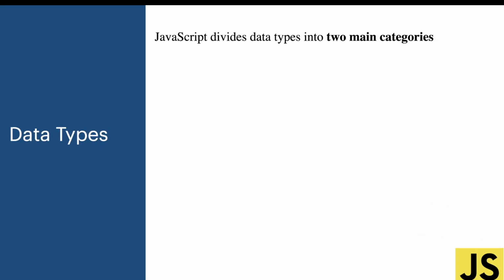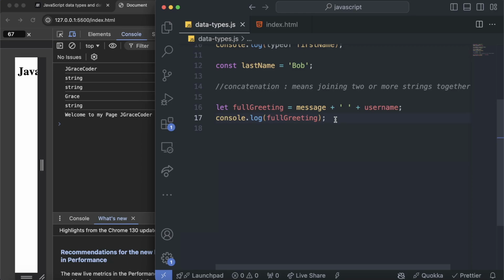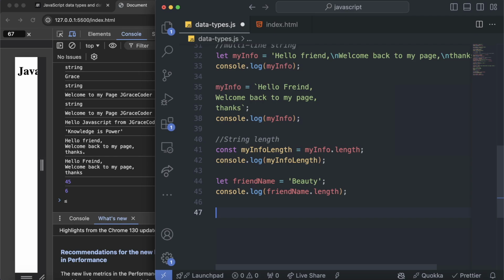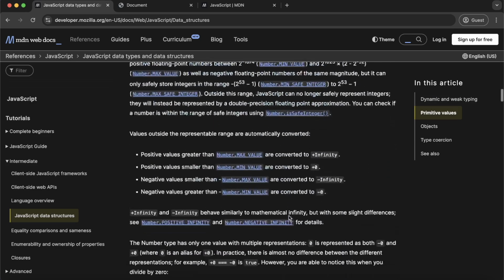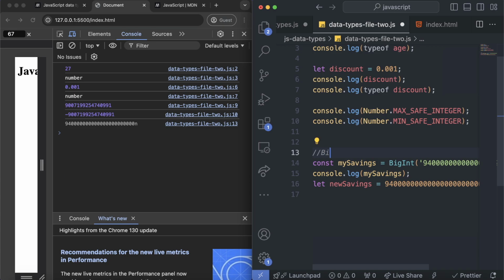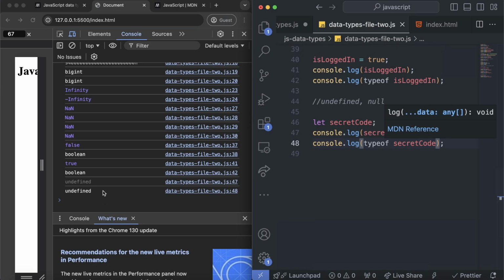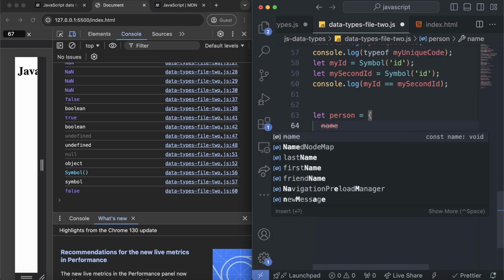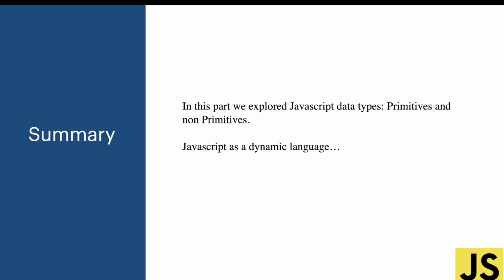Data Types in Javascript, master Javascript data structures!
In this video, we dive deep into JavaScript's essential building blocks! Learn everything about JavaScript's data types, from strings and booleans to numbers, null, undefined, and symbols. We also explore objects—how to create, manipulate, and use them effectively. Plus, discover how JavaScript's dynamic typing and weak typing work, making your coding more flexible and powerful. If you’re a beginner or just brushing up on your skills, this is a must-watch for mastering JavaScript fundamentals!

Table of Content:
00:00 Intro
00:17 Data types
02:35 Strings and working with strings
20:52 Mastering the act of reading the documentation
22:57 Numbers and BigInt
34:22 Null and Undefined in Javascript
39:26 Symbol
41:43 Non-Primitive Data Types; objects...